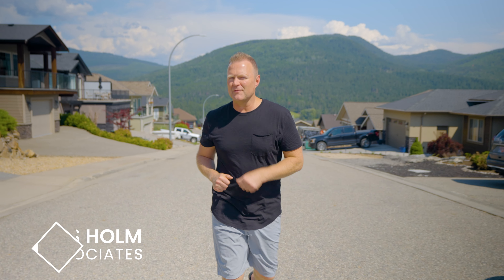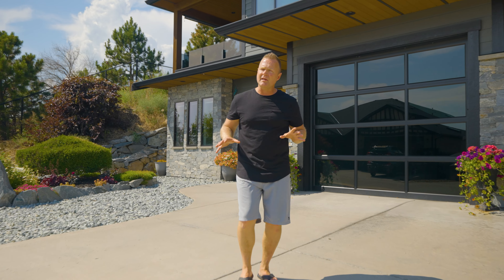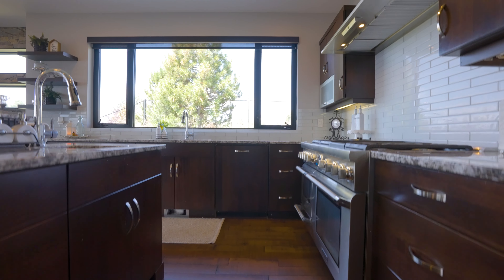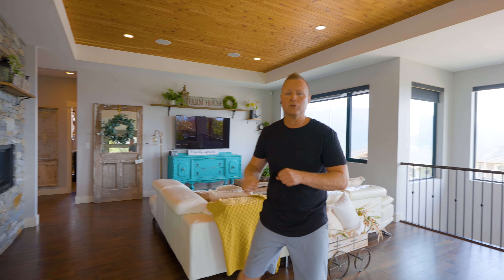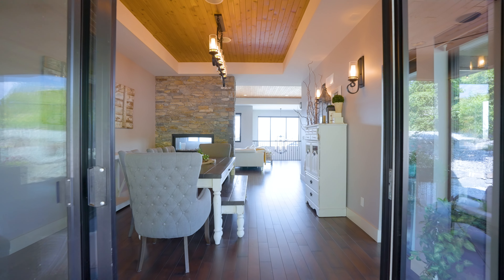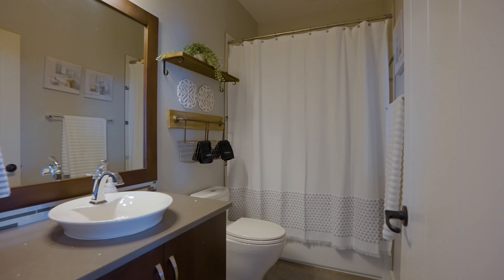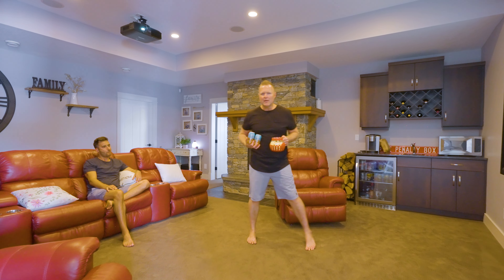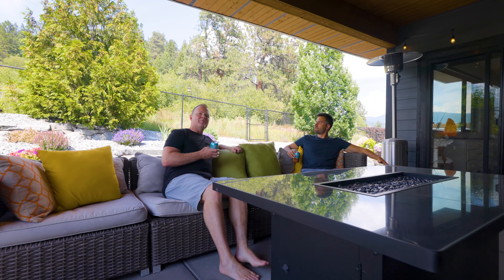Check out this executive home in the Foothills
Welcome to 7436 Sun Peaks Drive.  This exquisite executive home in the Foothills, features 4 bedrooms plus a den and 4 bathrooms with breathtaking valley and cityscape views. Crafted with meticulous attention to detail, this contemporary masterpiece showcases superior craftsmanship and high-quality finishes.

The grand entrance welcomes you to a world of elegance and luxury. On the upper main level the gourmet kitchen boasts granite countertops and an impressive Thurmador gas range, perfect for culinary enthusiasts. A french door which flows onto a private covered patio, ideal for outdoor entertaining.

The upper level hosts a captivating two-way gas fireplace, creating a warm ambiance between the spacious living room and gorgeous dining room, with yet another access to the covered patio. Retreat to the large master bedroom with its lavish ensuite, a serene escape for relaxation or access the covered patio & hot tub through sliding doors as the 3rd access point to this lovely space. Completing this level is a 2nd bedroom, full bathroom and your laundry room.

Generously sized windows flood the layout with natural light. At the entrance you will find a perfectly situated office and the entry-way guides you to the well-appointed media room which includes a fireplace with wood burn insert and a convenient wet bar. The 3rd and 4th bedrooms each have access to their own separate full bathroom, and the basement also includes a large storage room.

The double car garage features a dedicated ski storage room, catering to active lifestyles. Stunning stonework and a thoughtfully designed layout make this an extraordinary home. Immerse yourself in awe-inspiring surroundings and experience modern living at its finest.

Chris Holm
Re/Max Vernon